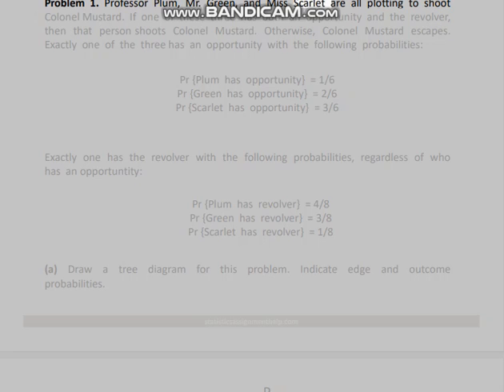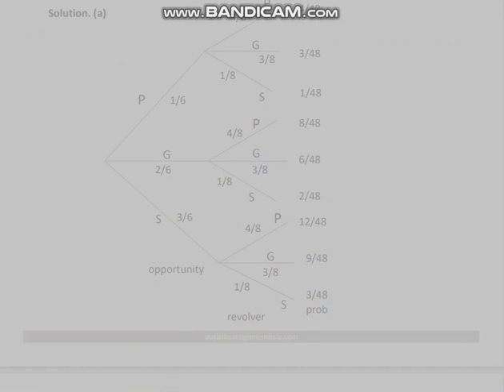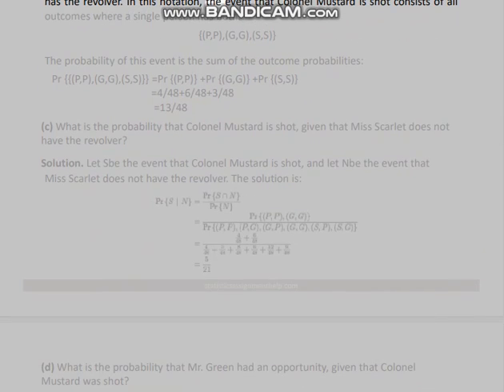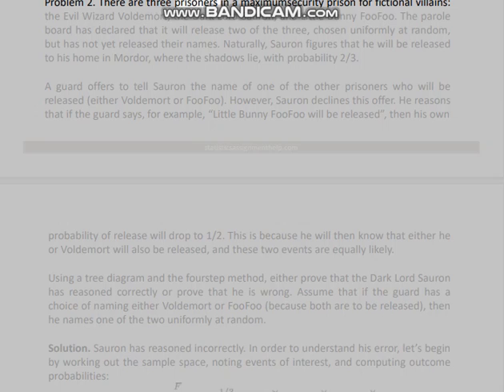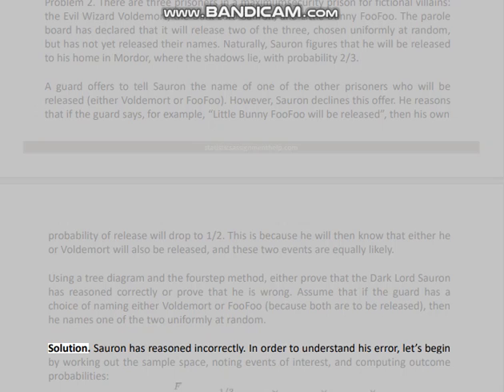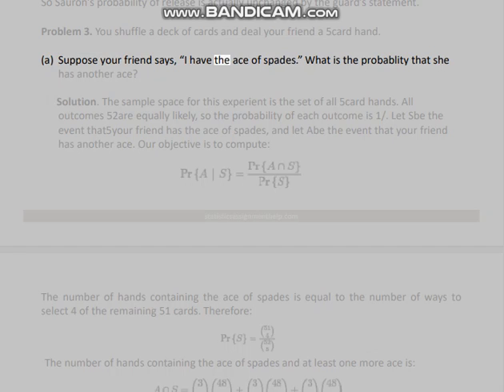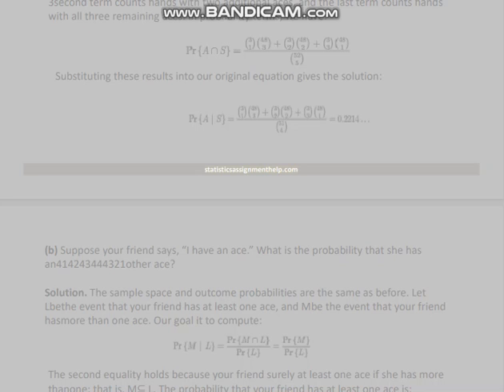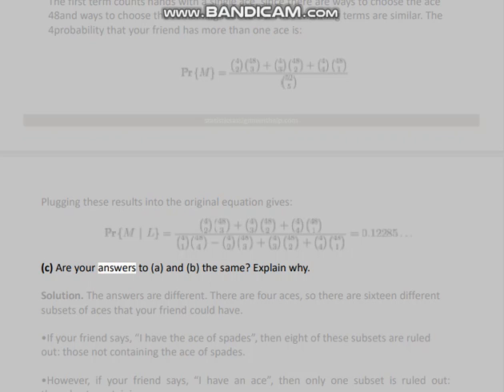Mathematical Statistics Assignment Help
I am Jason B. I am a Mathematical Statistics Assignment Expert at statisticsassignmenthelp.com. I hold a Master's in Statistics, from Princeton University, USA. I have been helping students with their homework for the past 9 years. I solve assignments related to Mathematical Statistics.